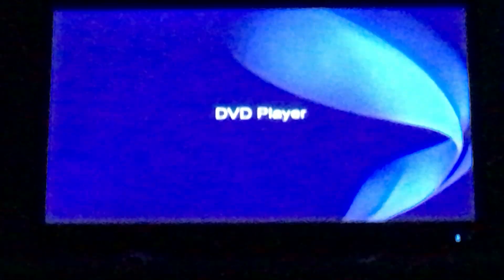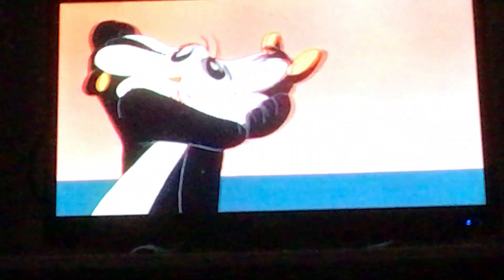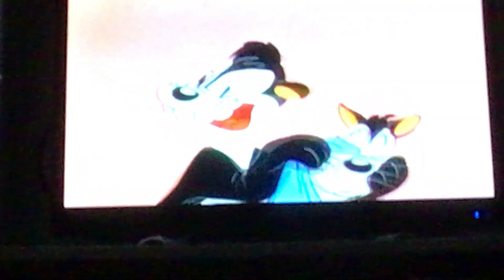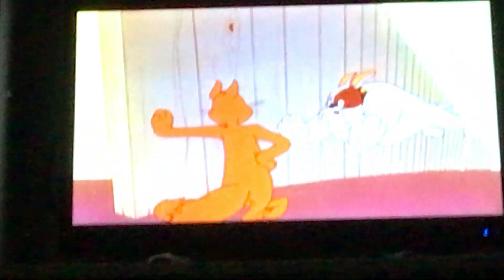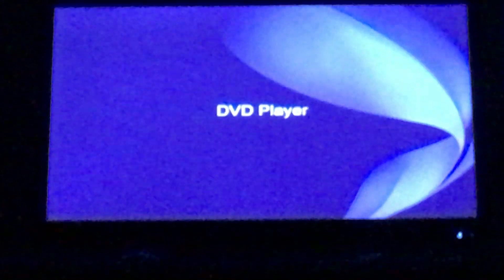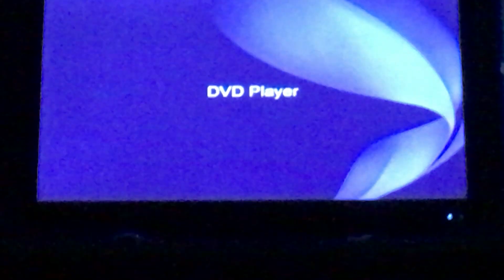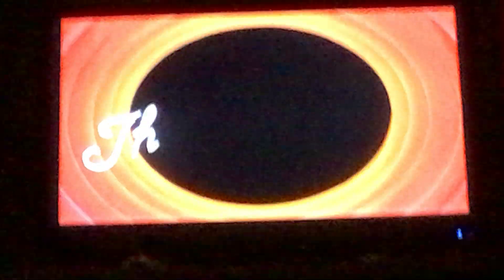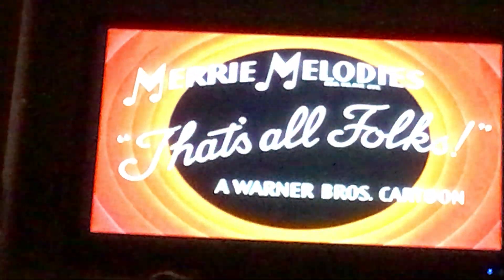looney tunes Pepe Le pew show pilot episode part 2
hi there it’s me again in this video I will show what Pepe Le pew looked like in his pilot appearance in the cartoon odor able kitty enjoy